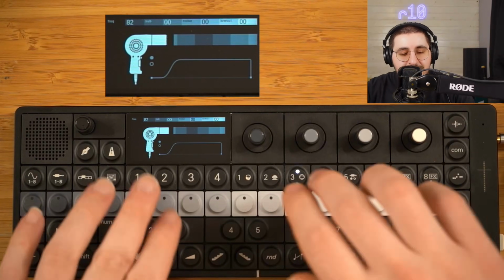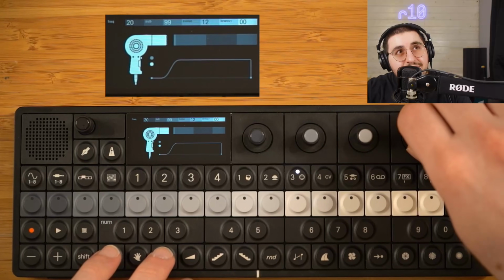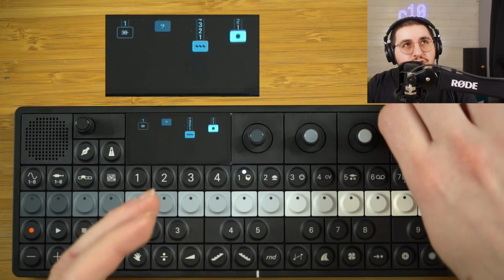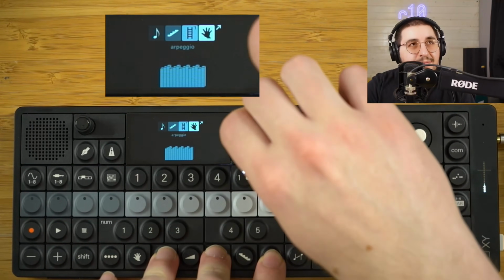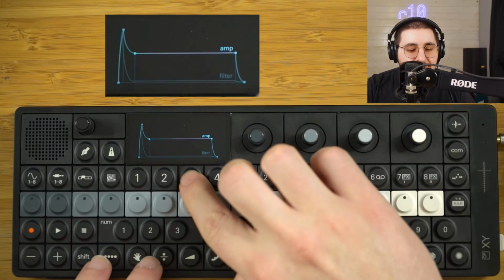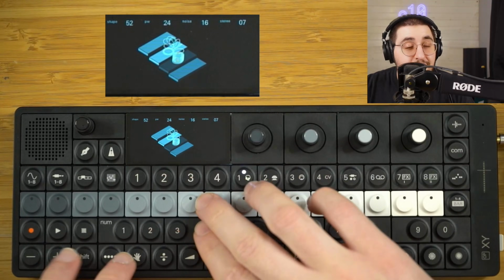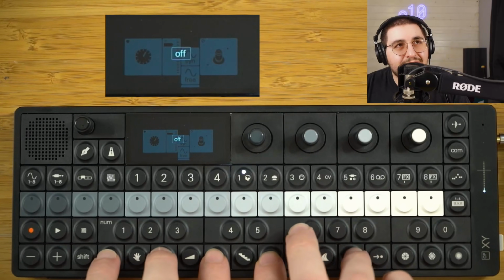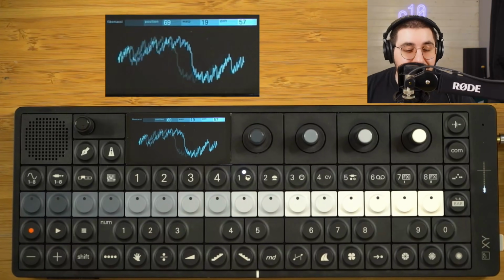Teenage Engineering OPXY synth engine tutorial: hardsync, organ, prism, simple, & wavetable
Fourth video in a series explaining how all of the synth engines work on the OP-XY. This video focuses on the remaining synth engines, hardsync, organ, prism, simple, and wavetable!

0:00 Intro
0:13 Hardsync
5:00 Organ
8:02 Prism
11:20 Simple
15:03 Wavetable
18:18 Final thoughts